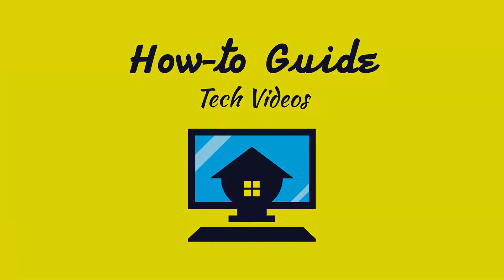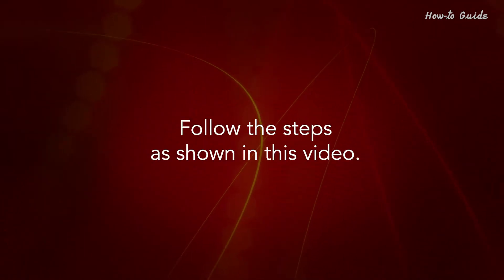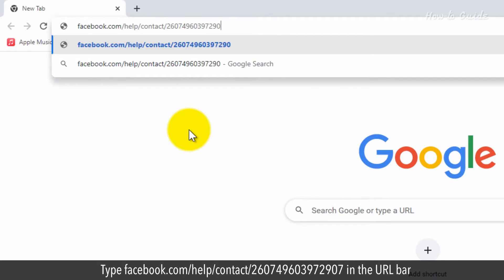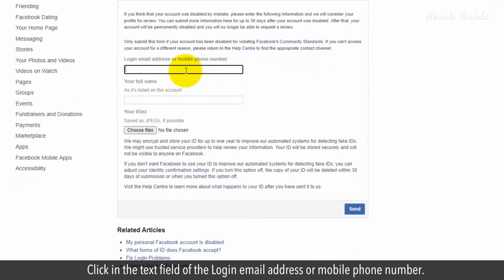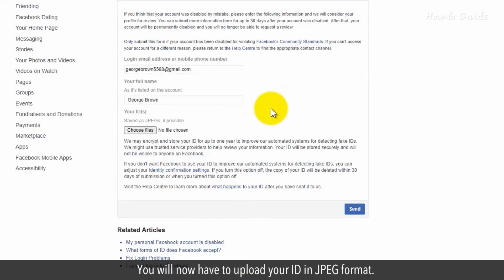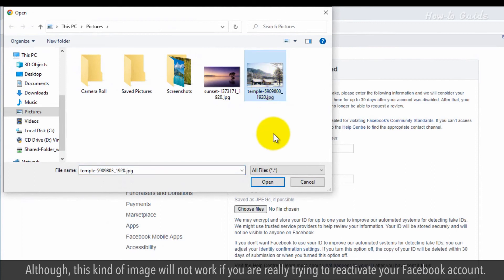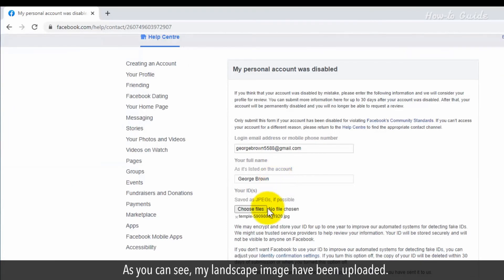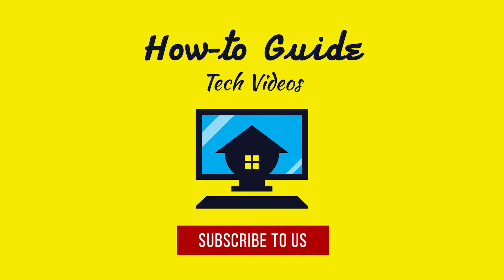How to Reactivate Your Facebook Account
Do you want to reactivate your Facebook account? The process to reactivate a Facebook account is very easy. In this video, we will show you some steps to reactivate a Facebook account. Follow the steps as shown in this video.

1. Open your web browser.
2. Type in the URL bar, and press the Enter key on your keyboard.
3. A Facebook page will open with the heading “My personal account was disabled”
4. Here, you can send an appeal to Facebook to reactivate your account.
7. Now, click in the text field of Your full name and type your full name as it’s listed on your Facebook account.
8. You will now have to upload your ID in JPEG format. To do so, click on this Choose files button to upload your ID.
9. Select your ID image in JPEG format. For demo purposes, I am selecting this landscape image. Although, this kind of image will not work if you are really trying to reactivate your Facebook account.
10. After selecting your ID image, click on the Open button.
11. Facebook will start the image uploading process, please wait for some time to complete the upload process.
12. As you can see, my landscape image have been uploaded.
13. Click the send button and after verifying your ID image by Facebook, your Facebook account should be reactivated.